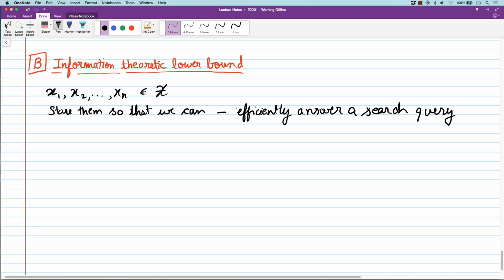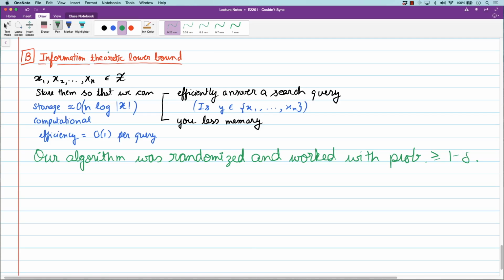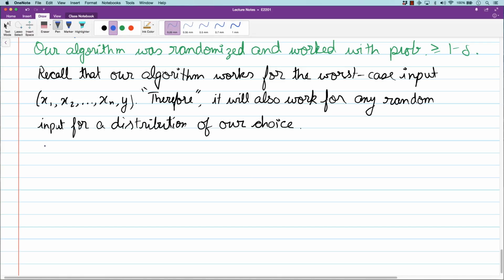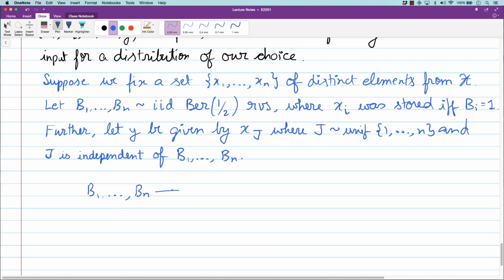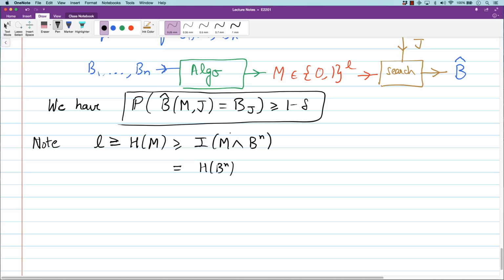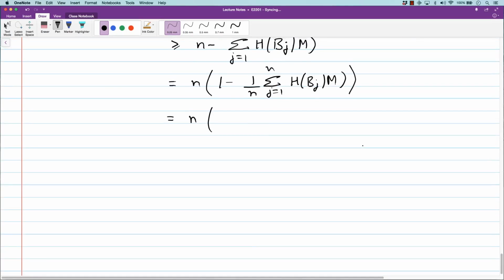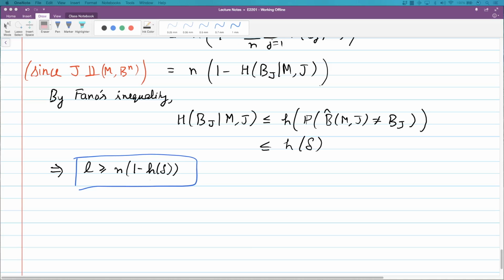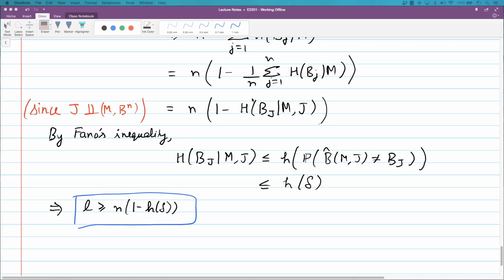50 Compression of databases: A lower bound